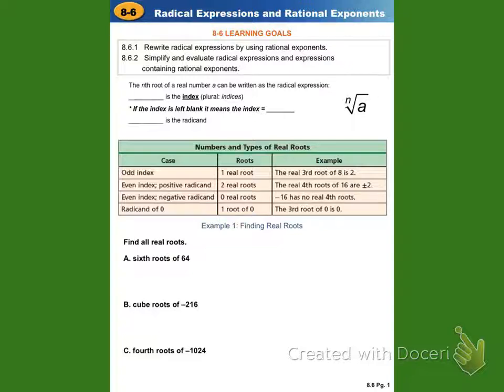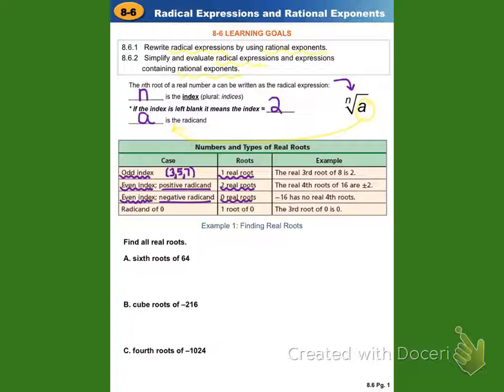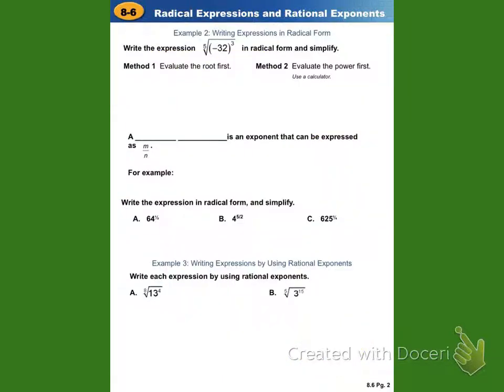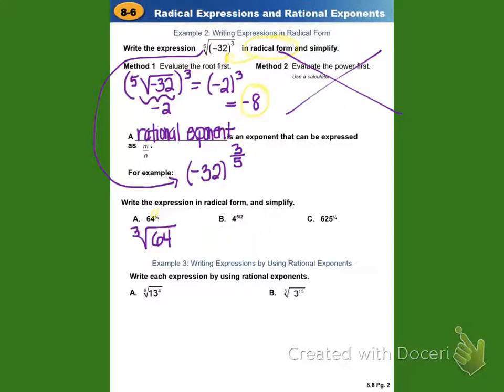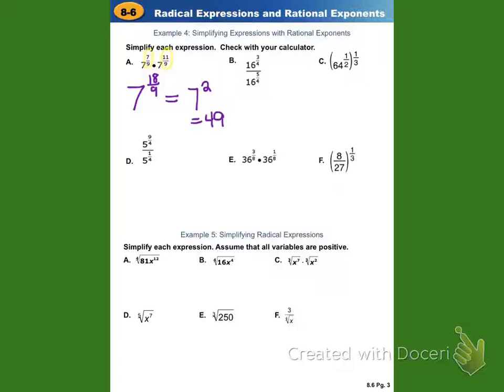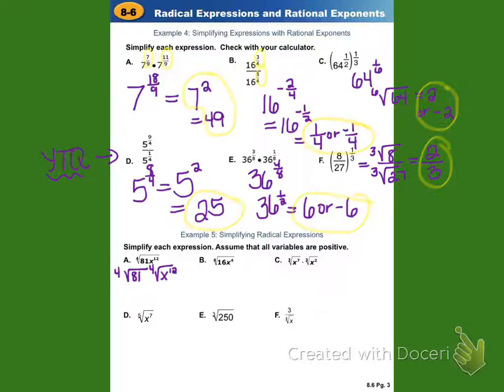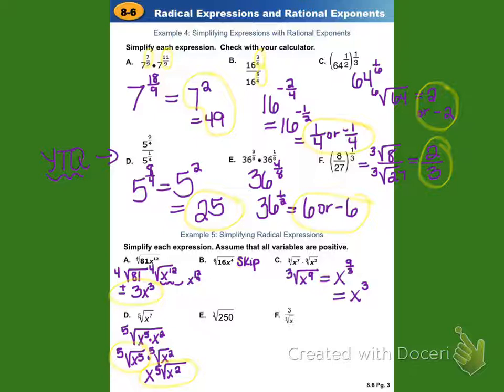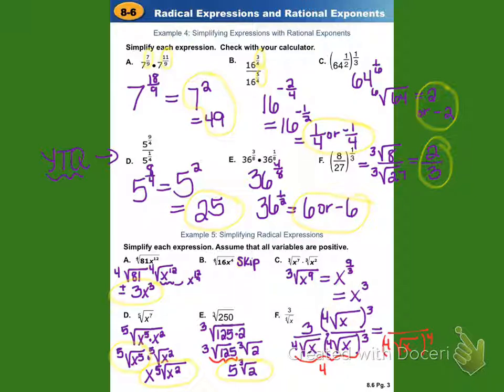Alg2C Lesson 8:6"Radical Expressions and Rational Exponents"